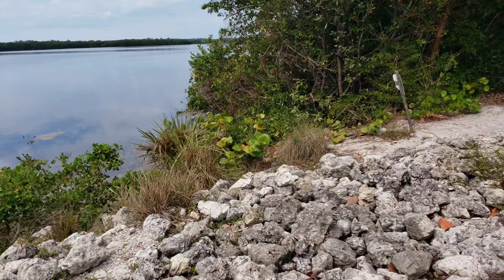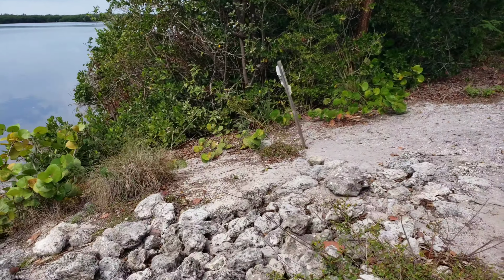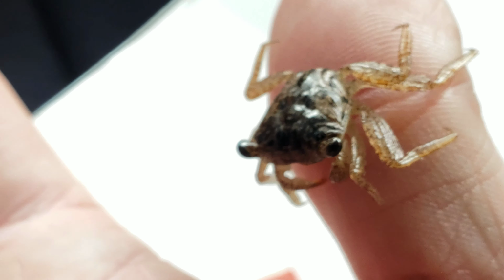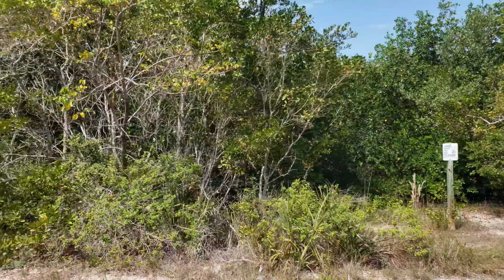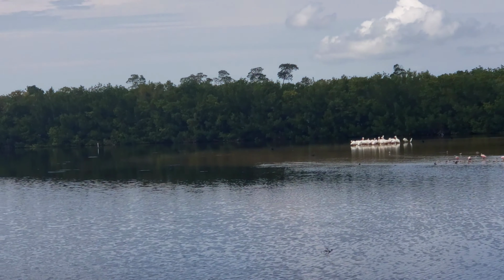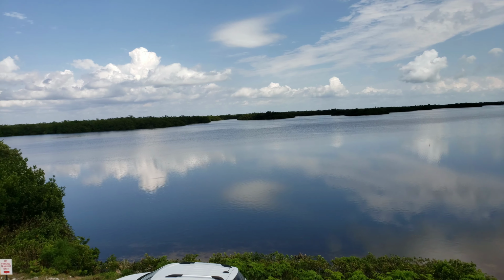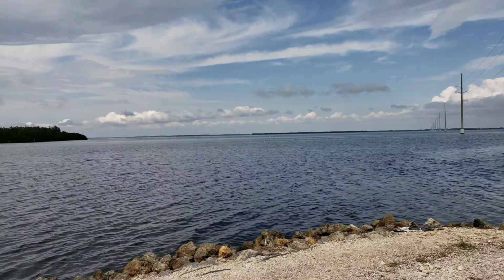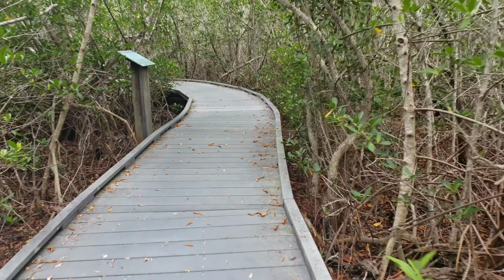JN Ding Wildlife Refuge on Sanibel Island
Here is a video of me walking through the JN "Ding" Wildlife Refuge on Sanibel Island. Awesome place!!!